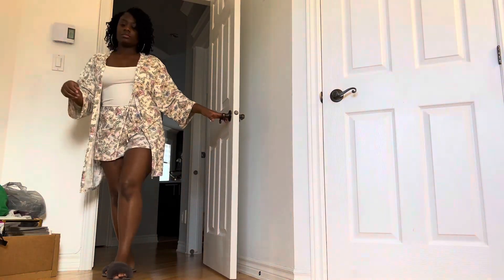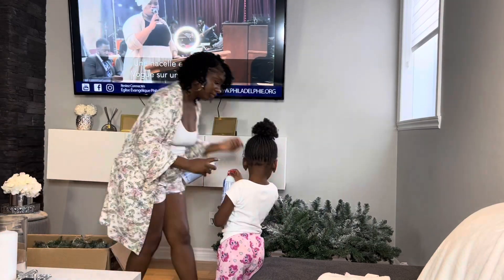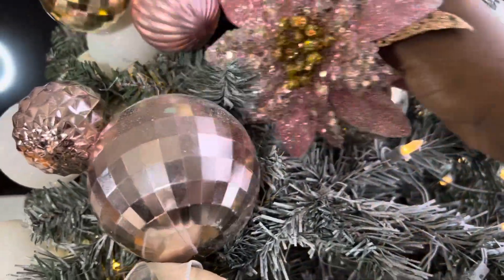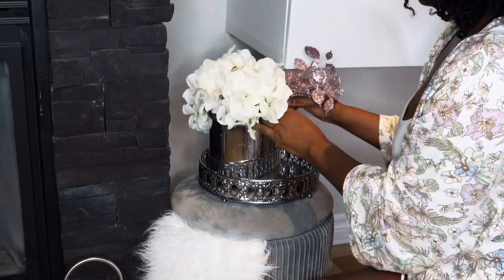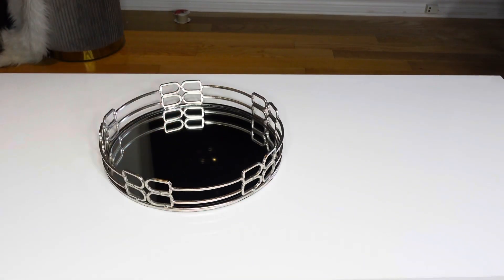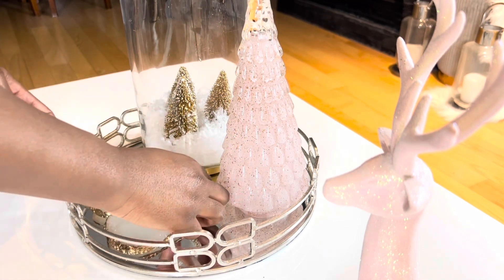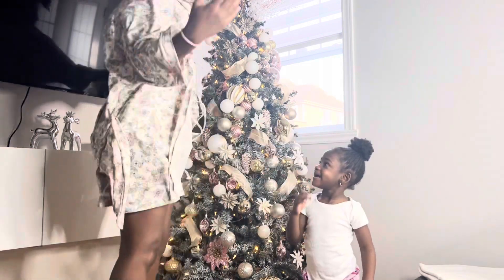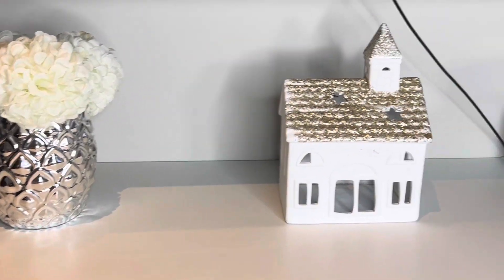Décore avec moi | Édition des fêtes 2022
J’espère que vous avez apprécié cette vidéo.

Liens utiles

Sous-verres style Agate

Baoblaze 4X Agate Slice Coasters...

Taies d’oreiller velours rose avec reine

IDEALHOUSE Set of 2 Christmas...

Musique intro 🎶:

Musique dans la vidéo🎶: